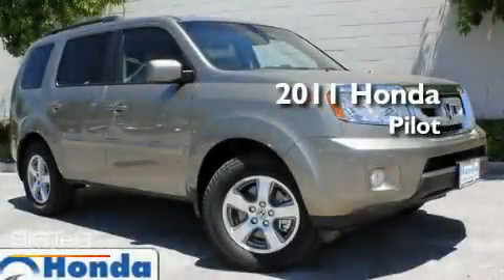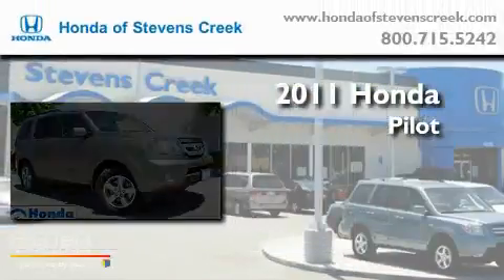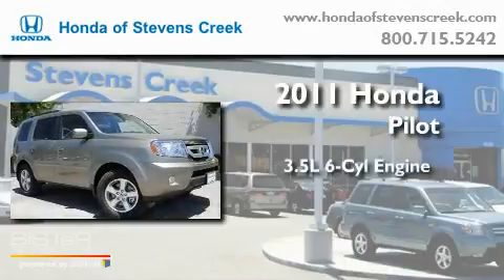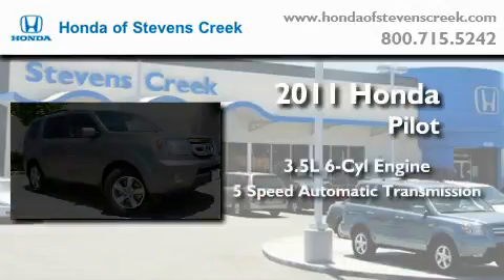2011 Honda Pilot San Jose CA 95129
Year : 2011

 Make : Honda

 Model : Pilot

 Engine : 3.5L V-6 cyl

 Miles : 1

 4590 Stevens Creek Boulevard

 2011 Honda Pilot San Jose CA